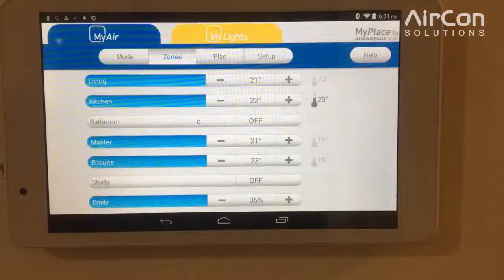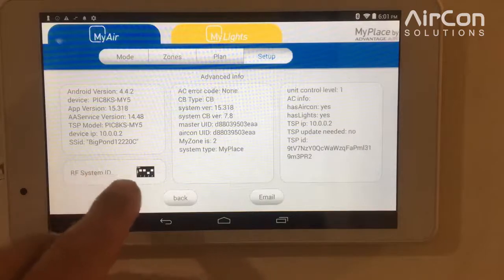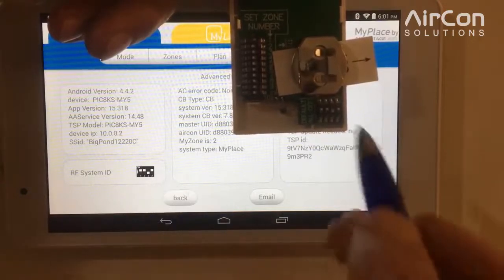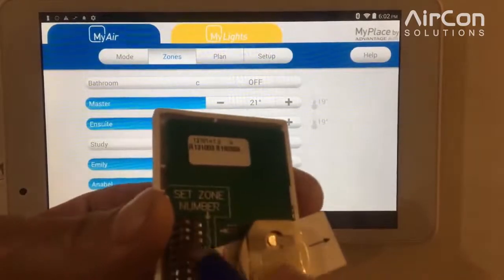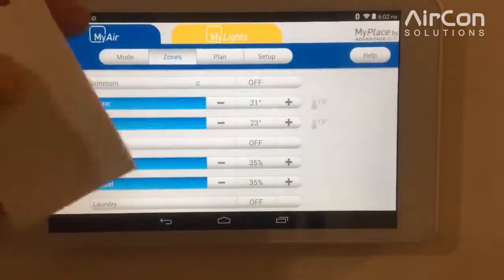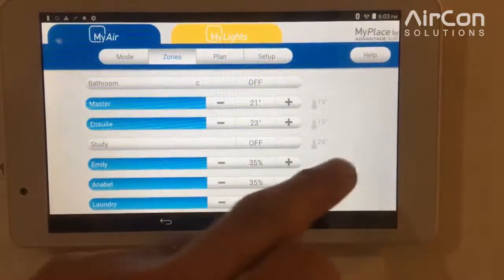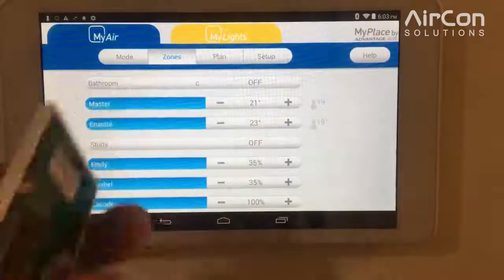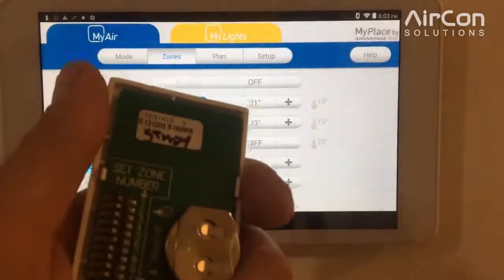How to set up new temperature sensors on MyAir systems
In this video, we show you step by step on how to set up your new temperature sensor on your MyAir System.

The RF wall sensor is available for purchase on your eBay store & available as a bundle kit if you require more than 1 wall sensor , see links below ,

Advantage Air MyAir RF Wall Sensor

Advantage Air 4 x RF Wall Sensors upgrade kit for MyAir 3,4,5 & MyPlace

Be sure to check out our other videos & tutorials here on our channel where we cover various topics from the benefits of Zoning, My air “ My place:” home automation,  tech information, maintenance and much more!

Looking for parts for your heating and cooling system?
Check out our online store where we sell parts such as wall sensors, zone motors, touchscreen panel & DIY kits

Need to get in touch? Head on over to our website where you can submit an online enquiry from there one of our friendly team members will get in contact to assist you with your inquiry.

Looking for more information? On our website, we provide information about the services we provide, useful information about zoning, installation, upgrades and much much more!

About us
At Air Con solutions, we provide complete zoning solutions to suit you and your family needs & budget. We like for you and your family to enjoy all the benefits of owning a zone control system such as the energy-saving cost & the ability to have the comfort control, whether it will be for your home or office.

We specialise in the sale, service, repairs, upgrades, installation of Zoning, unit controls and thermostat products.

We install and service all types of air conditioning & heating systems from wall splits to ducted heaters, ducted heaters with add on cooling to ducted reverse cycle air conditioning.

We are about thinking outside the box providing the best solution possible for our customers to suit their needs, requirements & their budget for their heating and cooling.

We are about providing positive outcomes & solutions to our customers.